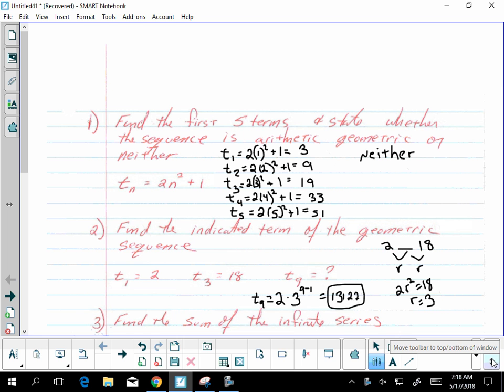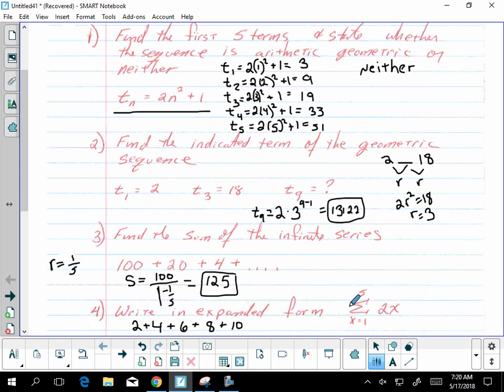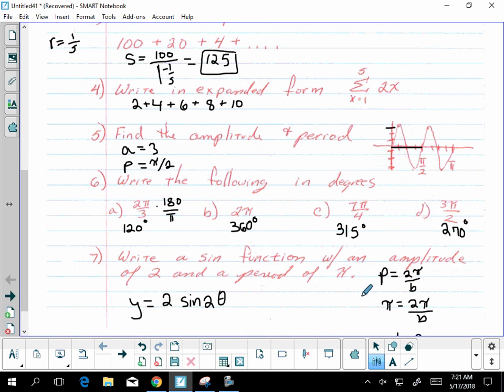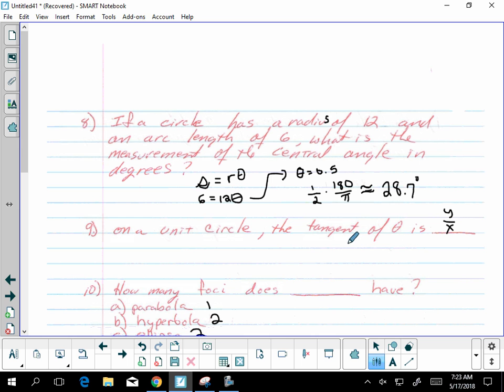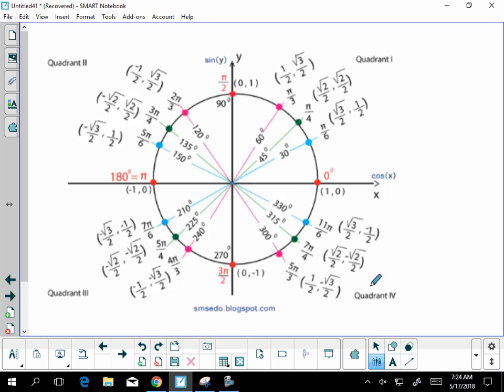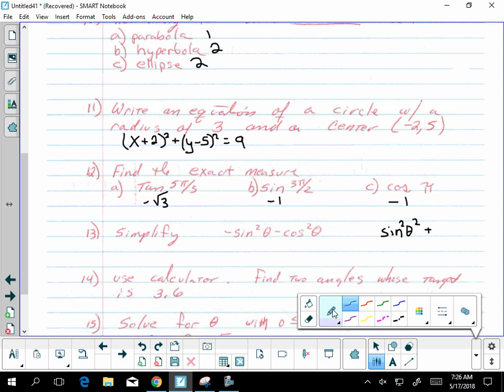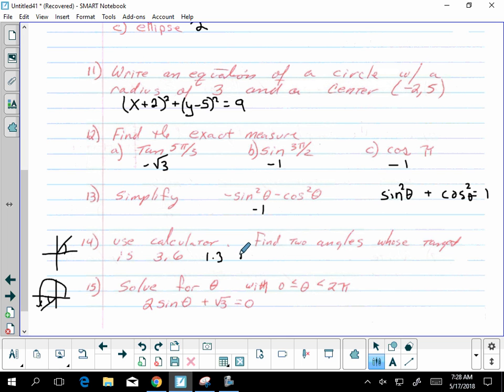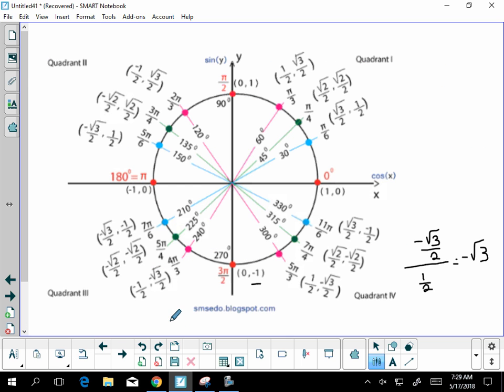pre calc review answers for final 1 15